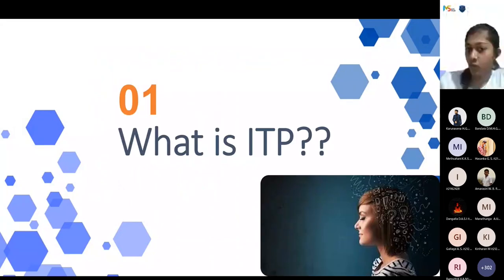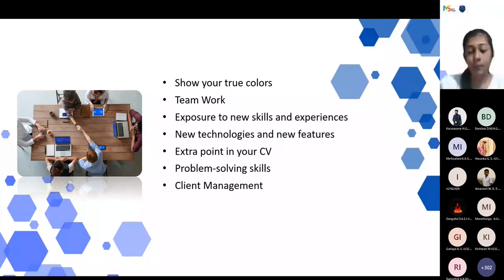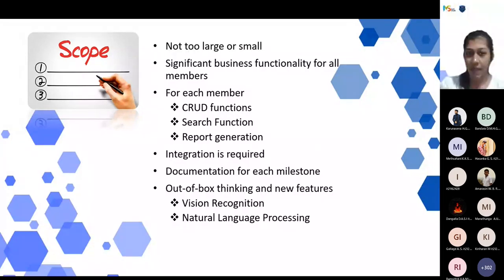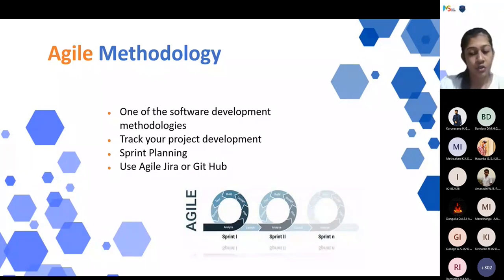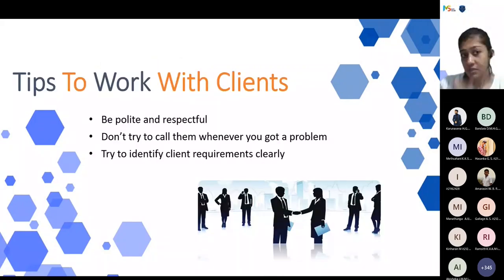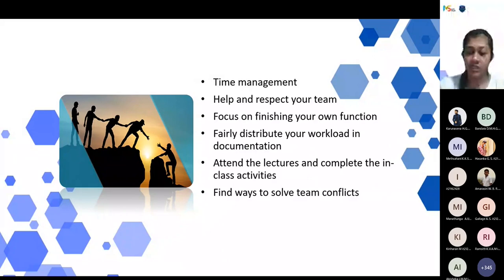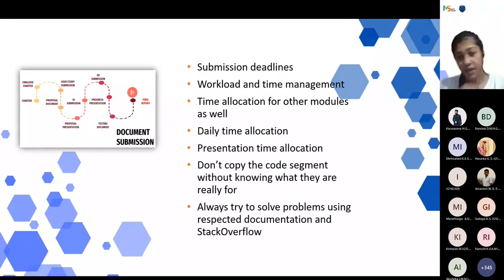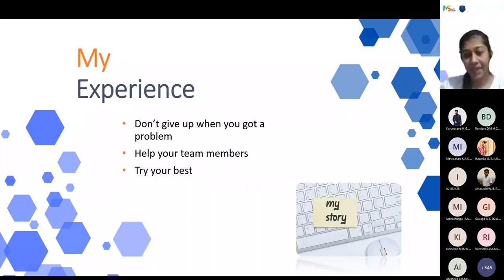ITP Guide 5.0 | IStepping into ITP | Chathurika Thathsarani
ITP Guide happened in 2022 for the fifth consecutive time. MS Club members have done 5 different sessions regarding how to do an Industry level project successfully. And the above session was done by "Chathurika Dombepola" under the topic "Stepping into ITP".

🎥 Edited by,